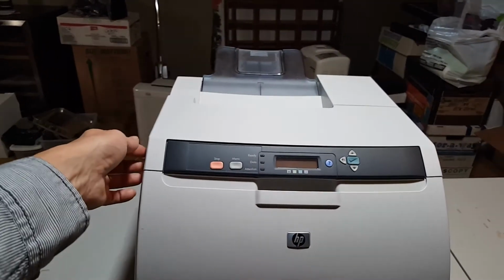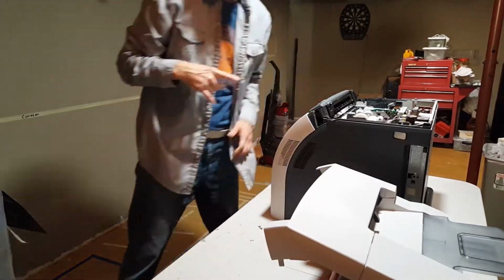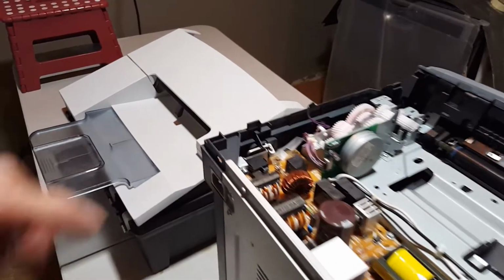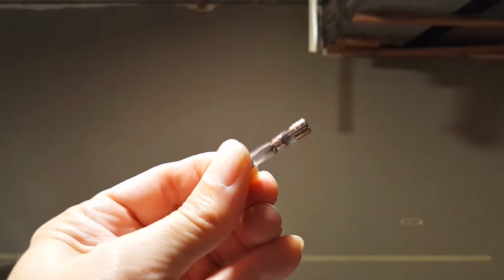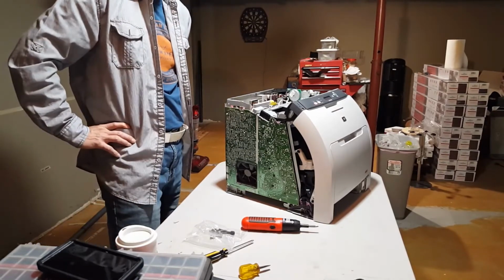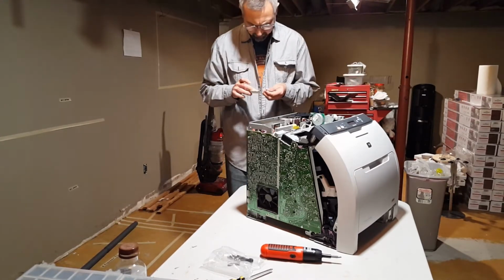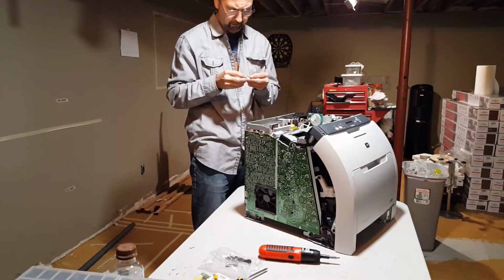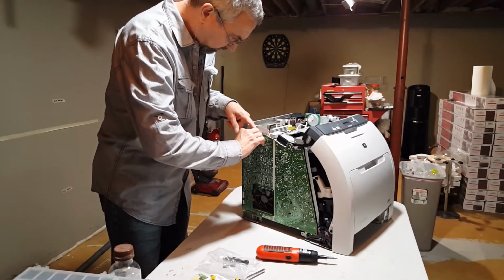Fixing the HP 3600n Fuser Hot Error 50.9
Here was how I fixed my error 50.2 and 50.9 Fusor Hot error on my HP 360n Laserjet